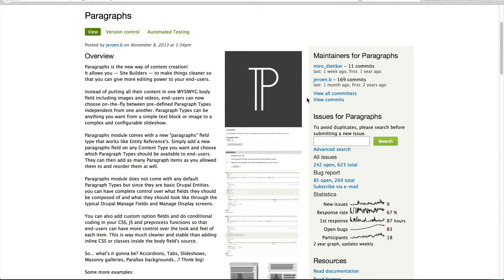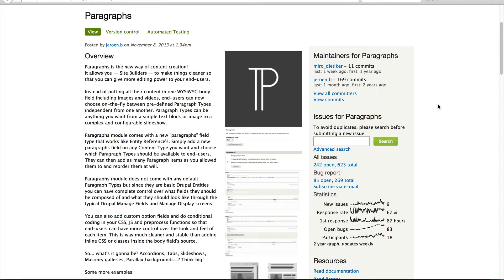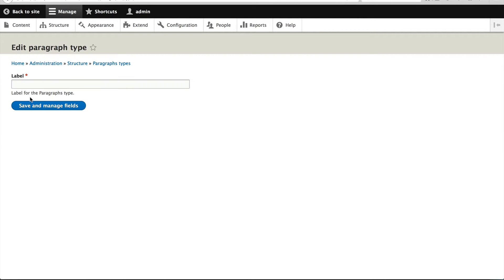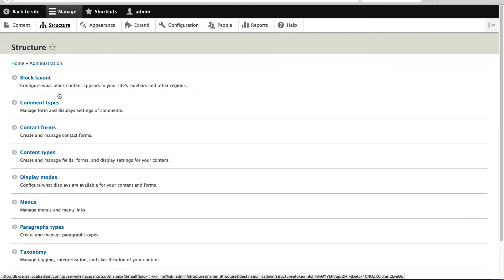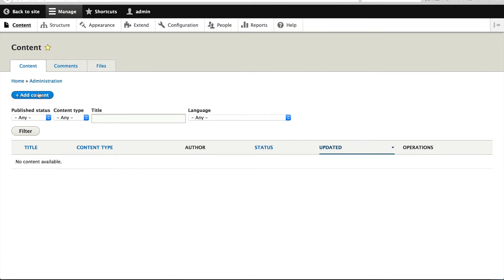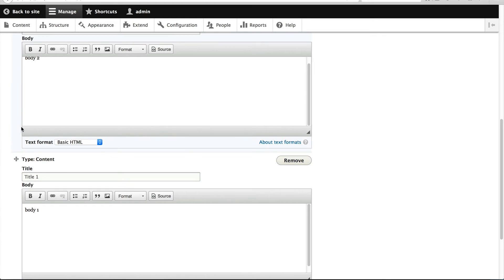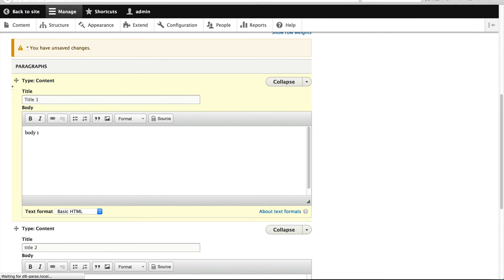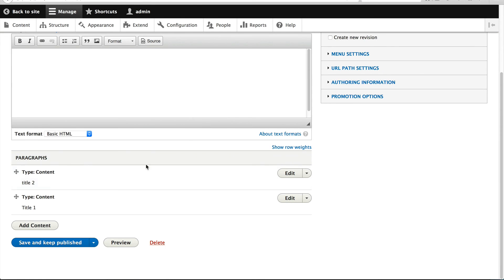Drupal 8 Site Building, 8.1: Introduction to Paragraphs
In this video, you’ll learn what the Paragraphs module does and how to implement it.

Sections:
- Explain the problem Paragraph solves (00:15)
- How the module works (01:21)
- Demonstrate Paragraphs module using sandbox site (02:26)
- How to configure the Paragraphs field widget (06:49)